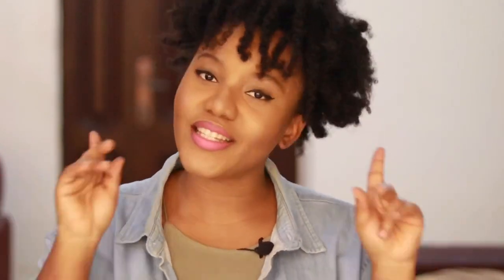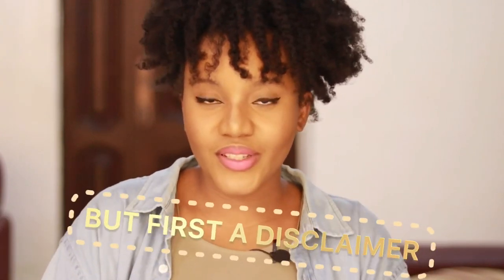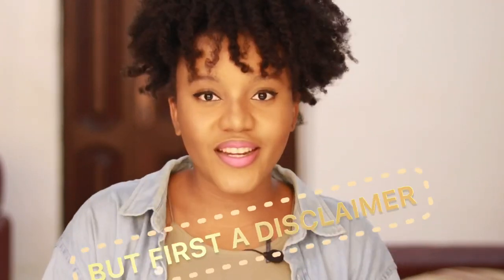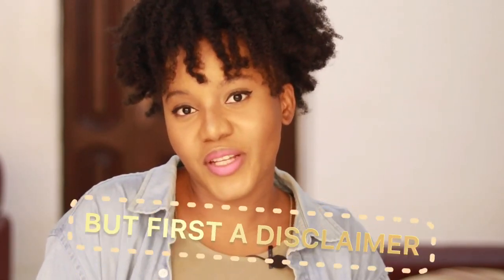Must Watch Before Buying Medix 5.5 Body Lotions for a Glowing and Bright Skin ✨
I must say the formulation is excellent and definitely worth the hype.
*Products Mentioned*
Link to products below ⬇️

Tags;
Lotions for Caramel skin
Body Lotions for Anti-aging
Body Lotions for fair and dark skin
Body care routine for black women
Skin care routine
which of the body Lotions is best
Lotions for glowing skin in Nigeria
Lotions for dry and sensitive skin
Body Lotions for stretch marks
Body Lotions for soft and glowy skin
Lotions for Hyperpigmentation
Lotions for creepy skin
Lotions for oily skin
Best body oils to use
best body wash to use
Medix 5.5 tumeric and VitaminC
Medix 5.5 Retinol + Ferulic Acid
Medix 5.5 Coconut and Manuka honey
Medix 5.5 Argan oil+ 24 kt Gold cream
Medix 5.5 Vitamin C cream Nigeria
Medix 5.5 body lotion in USA